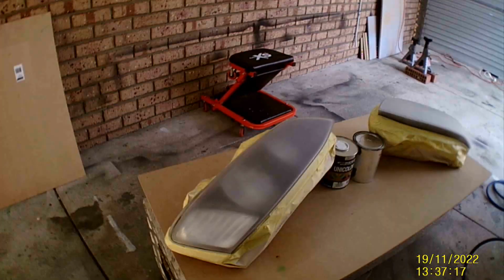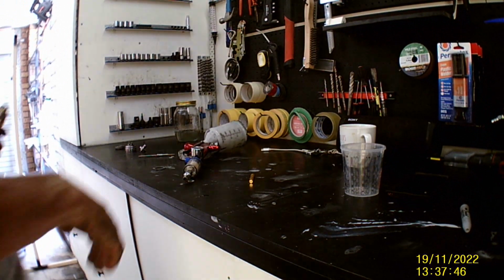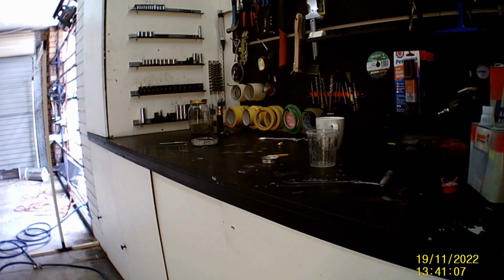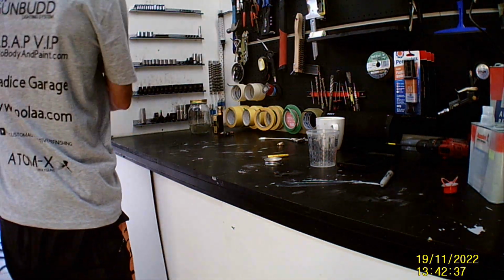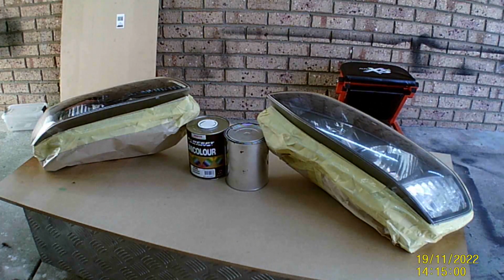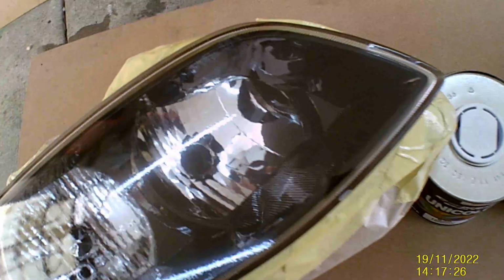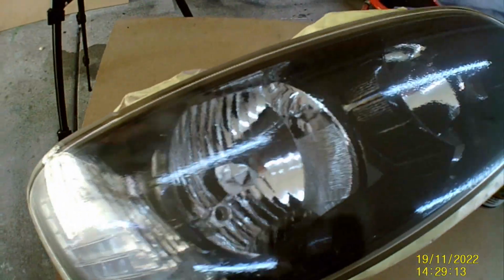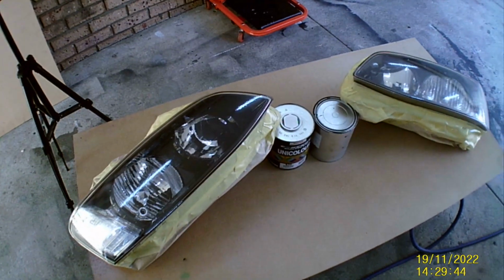VE Holden headlight restore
Just done my mates head lights for him, he went and got a new set so I thought I would freshen these ones up for him for a spare set, I have already given them back to him but I did say that we will let them cure for a bit before I sand and buff them so they will look alot more better after that, there is the normal orange peel but it's not as bad as I normal get and finally I had nothing land in these suckers... winning

I did use a new program I just got and for some reason it is messing with the videos, when I converted it to mp4 from aviation the video was sped up for some reason and the sound was way behind but the original played fine, I put the original into the video editor program and it done the exact same thing, NCH SOFTWARE help me fix this problem it is very annoying, I will try a few other formats and see what happens tho before I complain directly